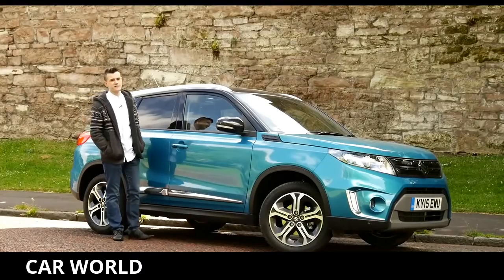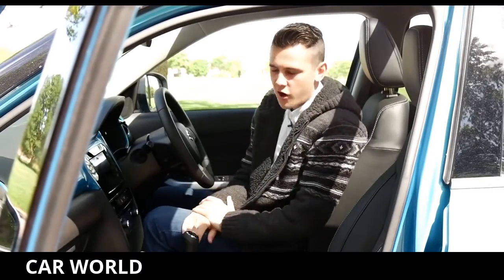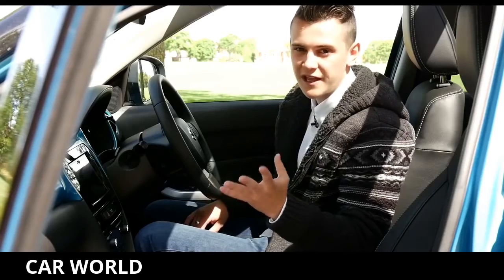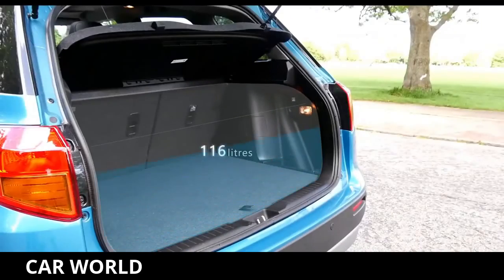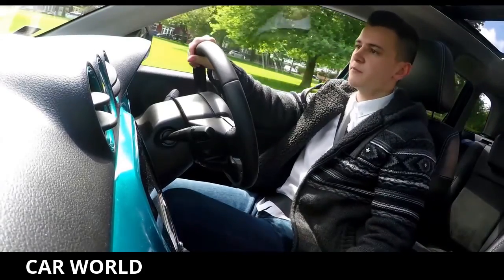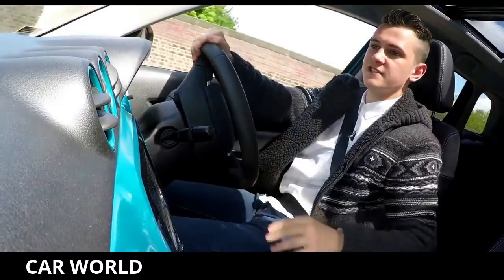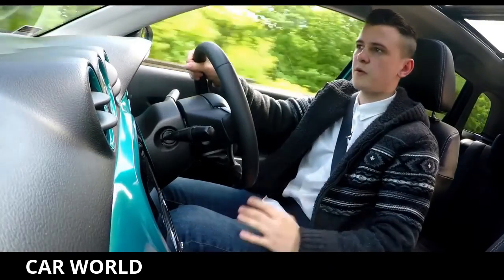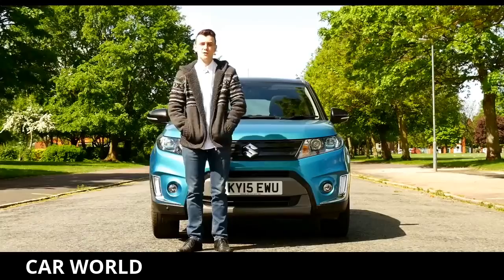Maruti Suzuki Vitara Brezza full review !!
The overwhelming initial interest in the new compact SUV suggests Maruti has a winner on its hands, but let’s just zoom out a bit and see the Vitara Brezza for what it truly is.